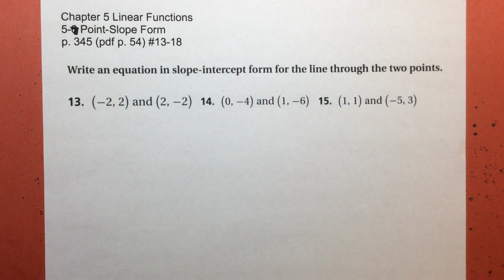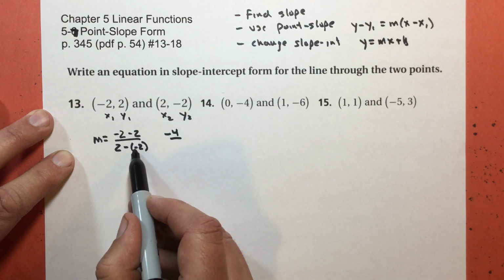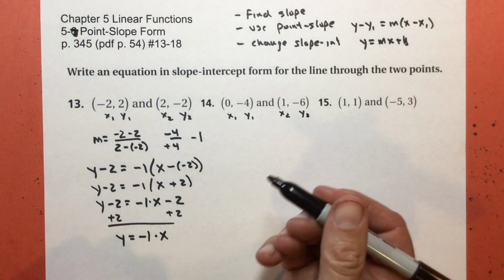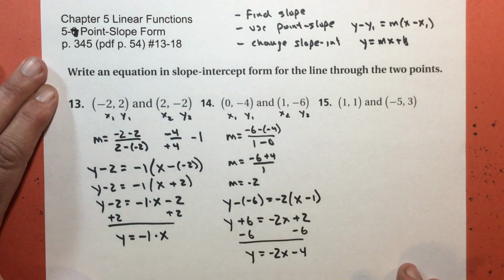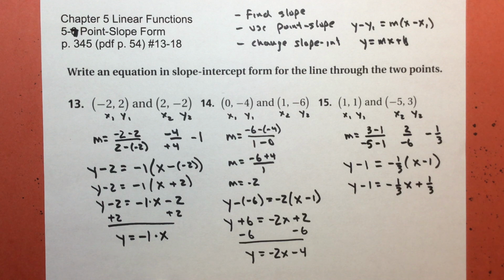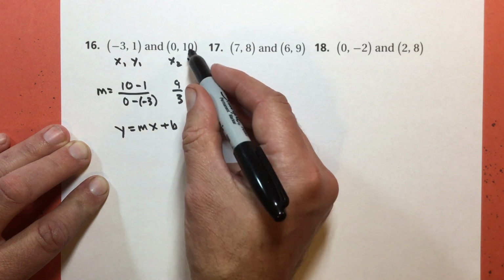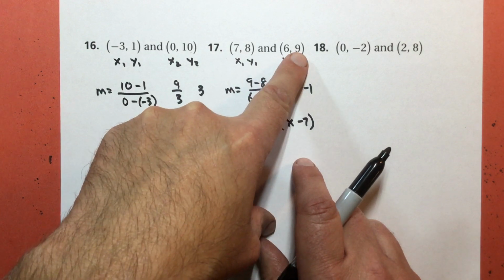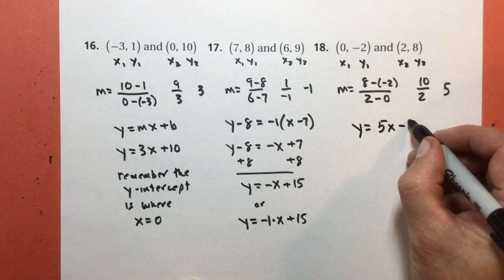5-7 Point-Slope Form problems #13-18